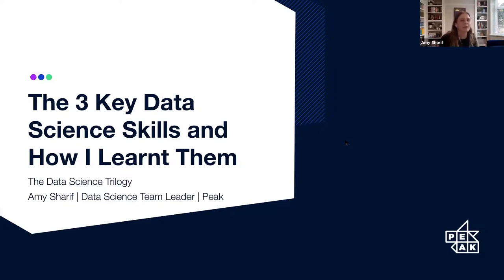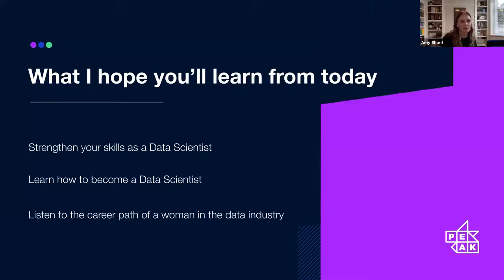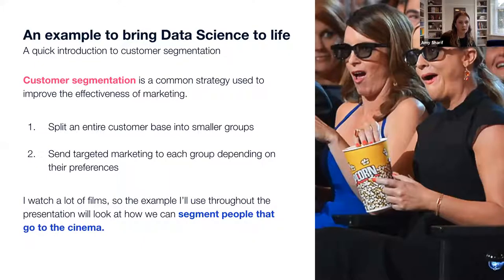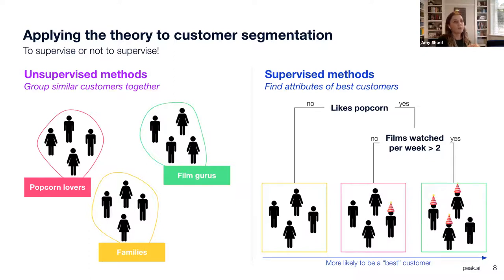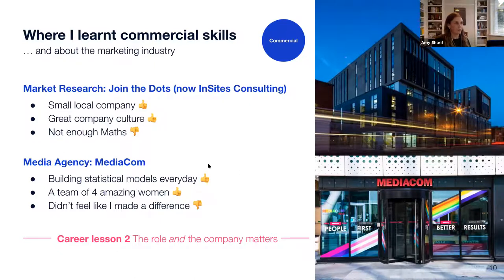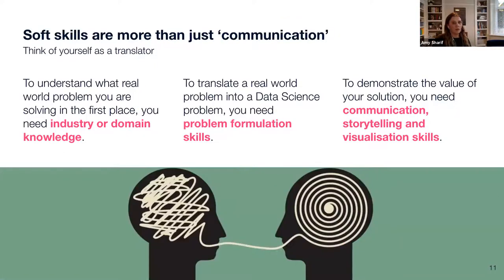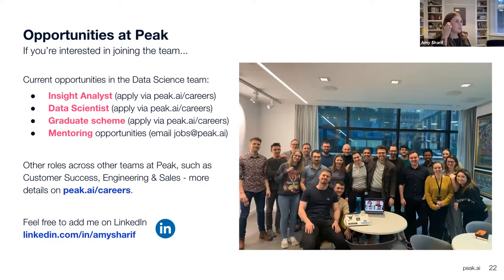Data Science Trilogy: 3 Key Skills for Data Science & How I Learnt Them - Amy Sharif - HER+Data MCR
HER+Data MCR is a community working to connect, inspire, support and empower the NW UK’s Women in Data through monthly meetups. For our March 2021 event, we heard from Amy Sharif, Data Science Team Leader at Peak about "The Data Science Trilogy: The 3 Key Skills for Data Science and How I Learnt Them".

Speaker: Amy Sharif, Data Science Team Leader at Peak
Title: The Data Science Trilogy: The 3 Key Skills for Data Science and How I Learnt Them
Bio: Amy Sharif is a Data Science Team Leader at Peak, who work with companies to improve commercial decision making using data & AI. Since working at Peak, Amy has worked on projects that focus on predicting customer behaviours and now manages a team of ~10 Data Scientists. Amy has a masters degree in Mathematics from the University of Manchester and has also gained experience in marketing analytics through roles in market research and media agencies.

Peak powers great commercial decision making for the smartest companies in the world with its AI software. Peak’s pioneering Decision Intelligence software embeds AI across sales, marketing, planning and supply chains to accelerate revenues and profits. Peak’s customers include PrettyLittleThing, KFC, and PepsiCo. Results have included a 5% increase in total revenues, a 12% reduction in inventory holdings and a 5% reduction in supply chain costs. Peak is an AWS ISV Partner with ML and Retail competencies and is Rising Star Partner of the Year 2019. Peak was named a Gartner ‘Cool Vendor’ and is ISO 27001 accredited.